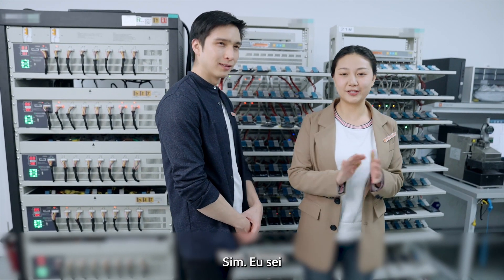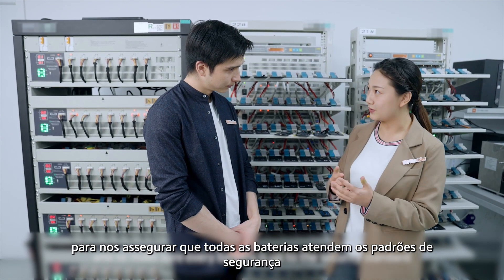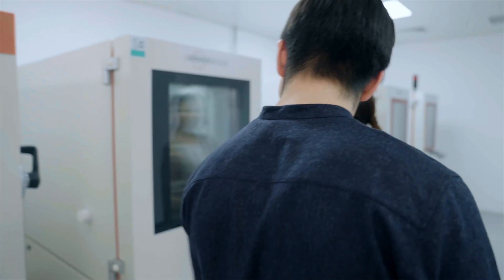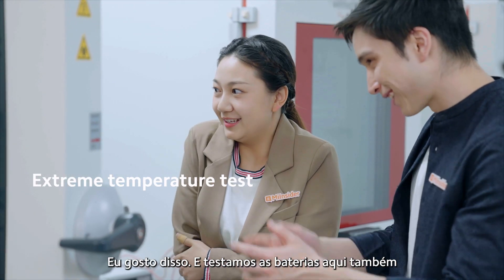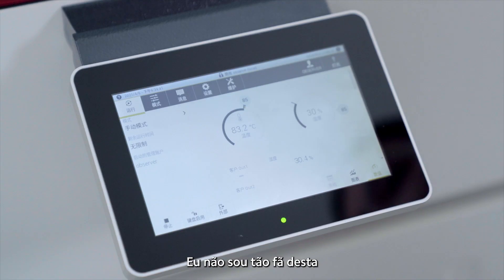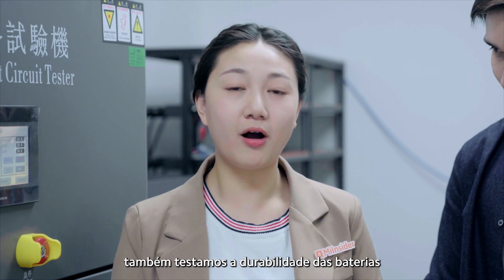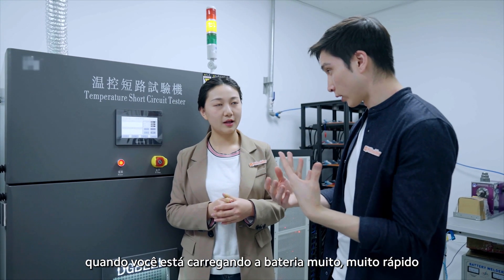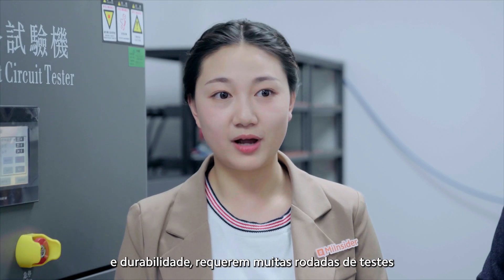TourPeloLaboratório - Laboratório de Bateria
No episódio de hoje, o Daniel leva a gente em um TourPeloLaboratório de Bateria! Vem conhecer os testes que a gente faz nas baterias dos nossos smartphones!